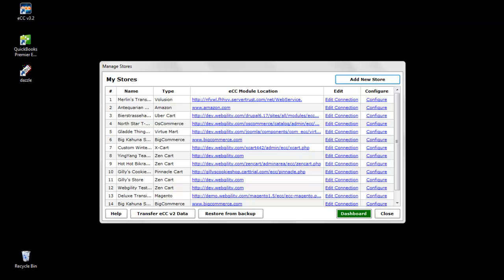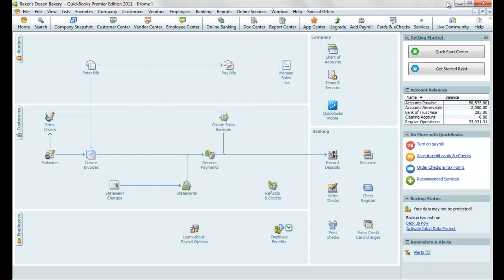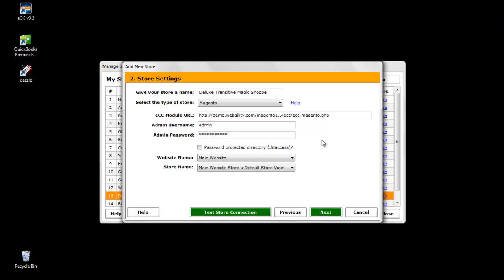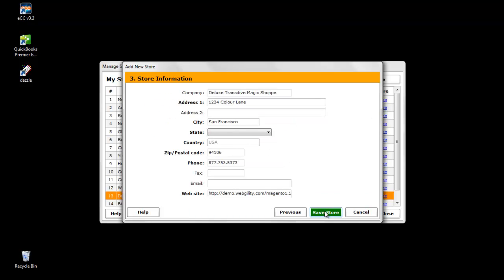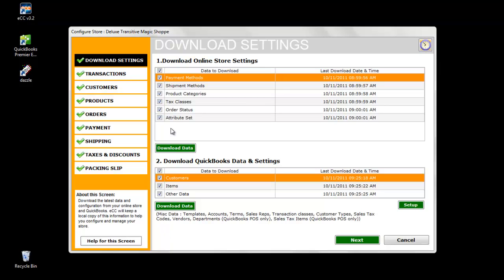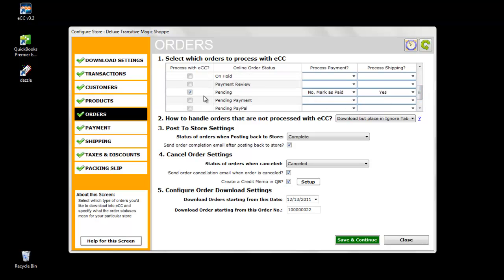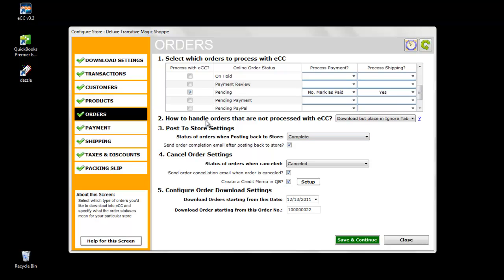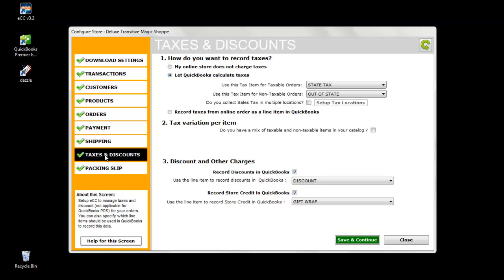Using eCC with Magento: Connect eCC to QuickBooks & Magento-Part 1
Learn how to video connect eCC to your QuickBooks and to Magento. This video will also show a brief overview of the most crucial store configuration screens.